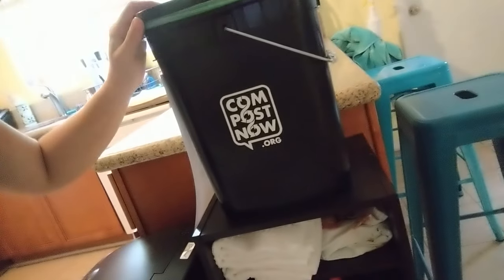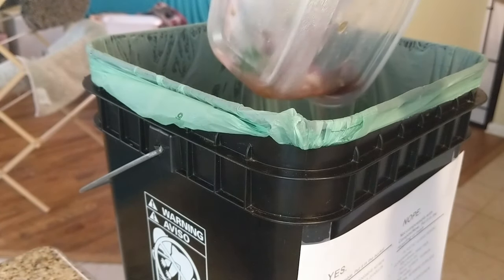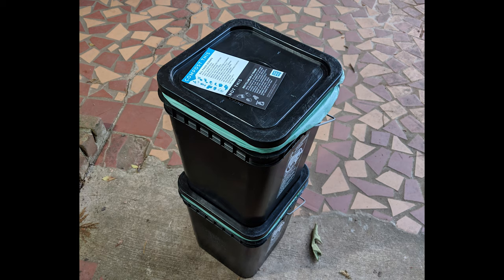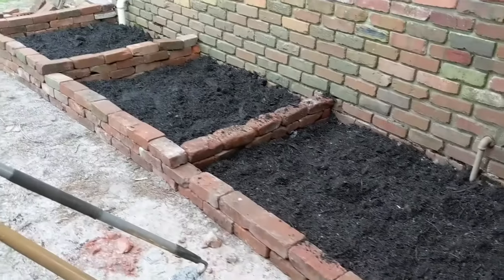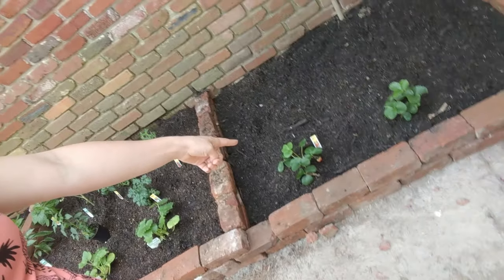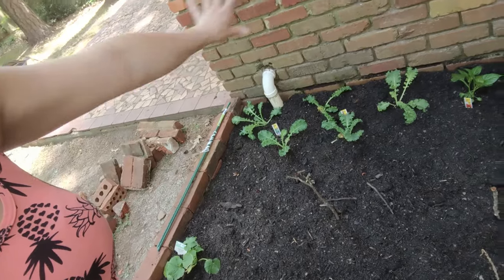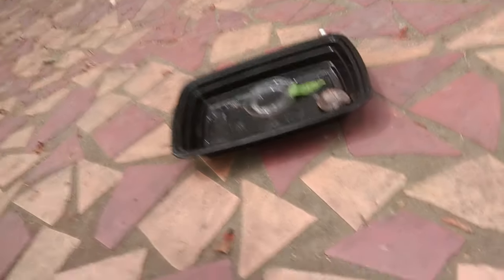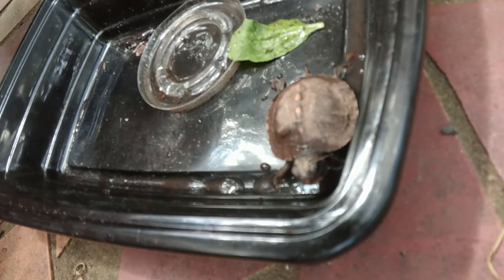Plastic-free Food | Building A Garden From Scratch | Composting | How to Build a Garden | Zero Waste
In this video, I talk about what I did to try to transition out of buying veggies from the store.

I do my best to post every Thursday at 8 PM EST.

What I used to shoot & edit this video:
FujiFilm Xt2 Camera (Silver)
With Fuji 23mm Lens
Movo VXR10 Microphone

Special thanks to my roommate and ex-editor, Dylan Benefield for helping build the garden!

if you want to try this compost service

And I always appreciate feedback and ideas on what kind of content you want to see!